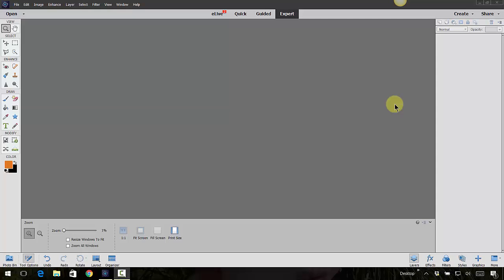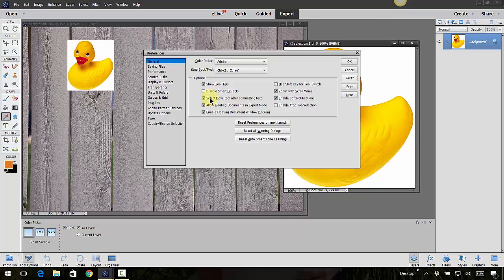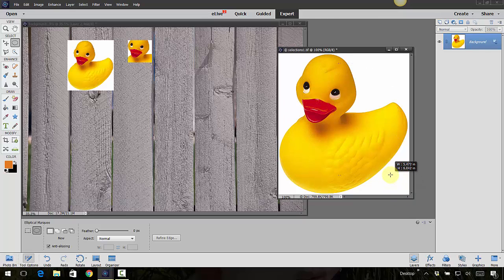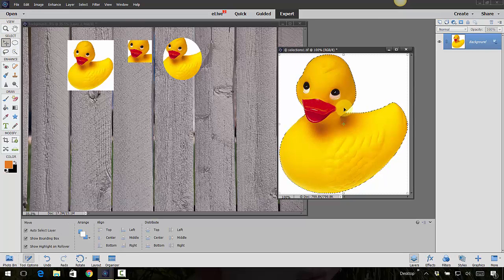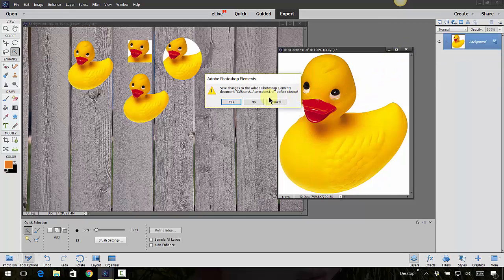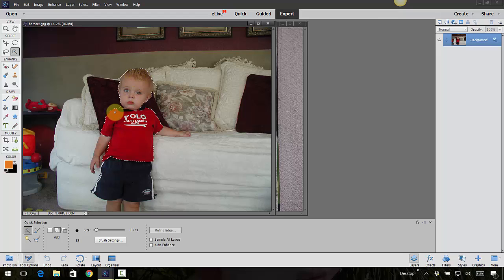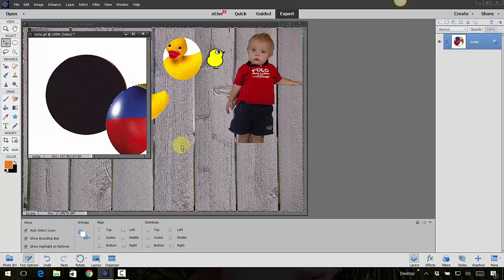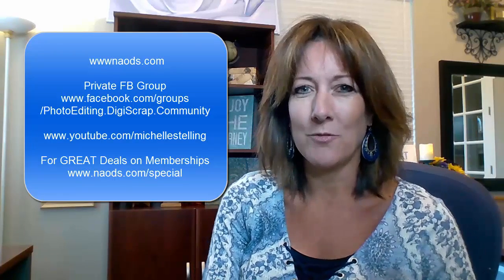Learn how to make BASIC SELECTIONS in Photoshop Elements - Digital Scrapbooking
If you like what you see here and would like more info on Digital Scrapbooking or Photo Editing, join us over at our Private Facebook Group